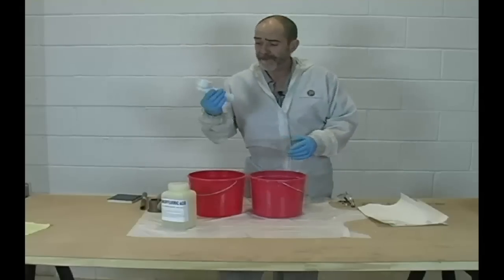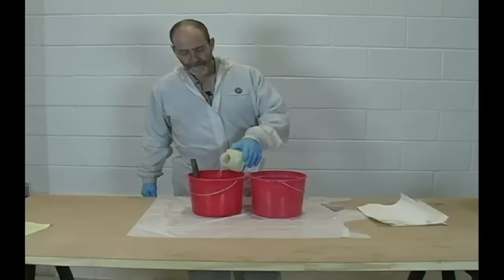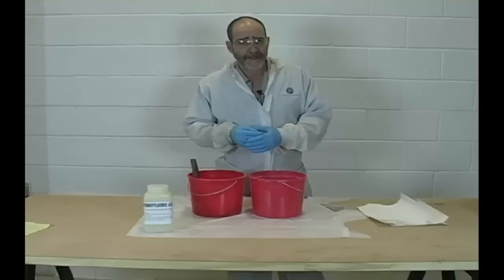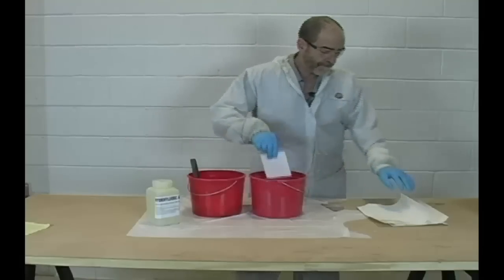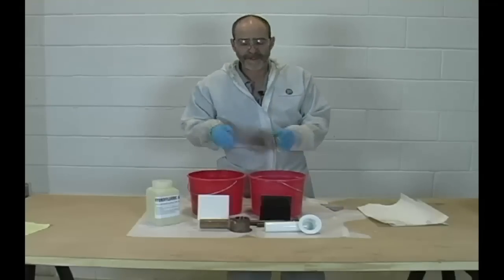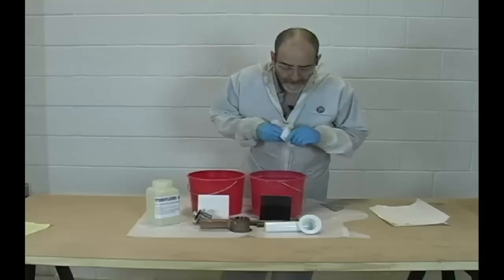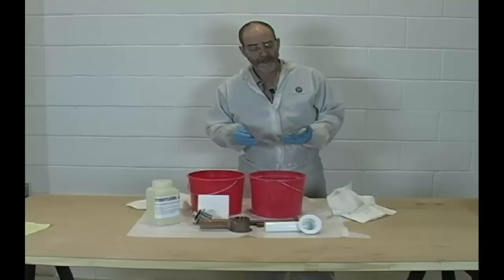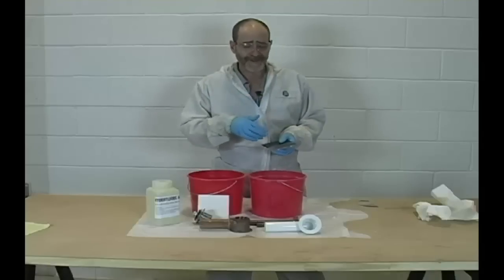Bathtub Refinishing Hf Acid Etching - HF Acid Demo Hydrofluoric Acid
Here we answer 3 questions 1. Does HF acid bathtub refinishing hurt your bathtub plumbing? 2. Is HF acid safe? 3. Why is HF acid needed?